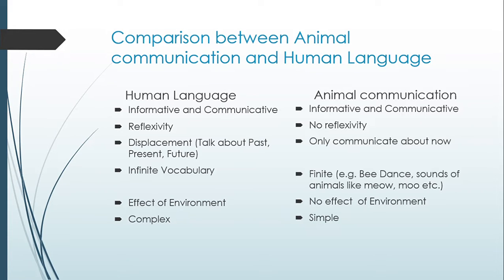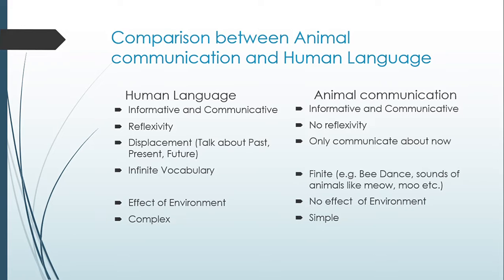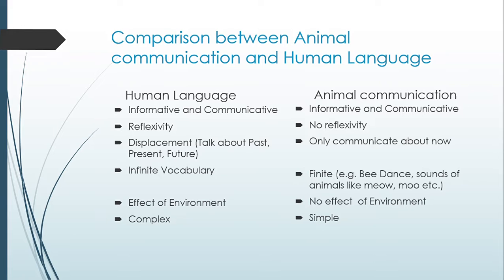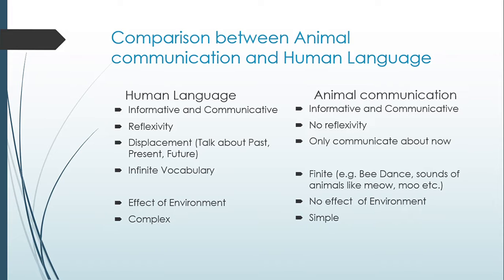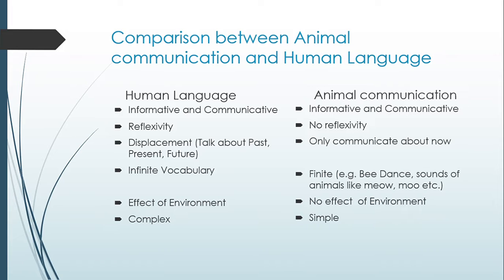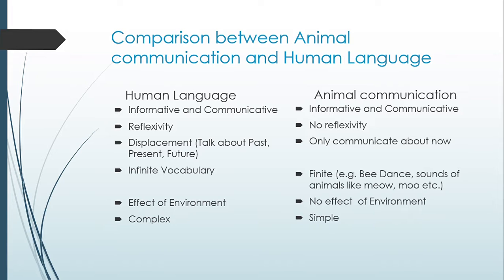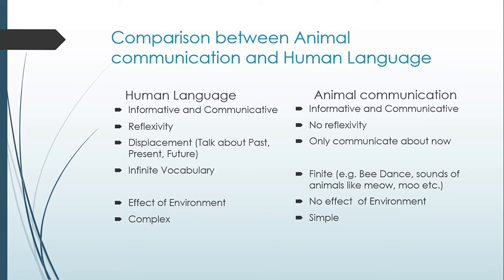Introduction to Linguistics (Part 2) (Why Animals communication is different from Human Language)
Introduction to Linguistics  (Part 2)
-Why Animals communication is different from Human Language?